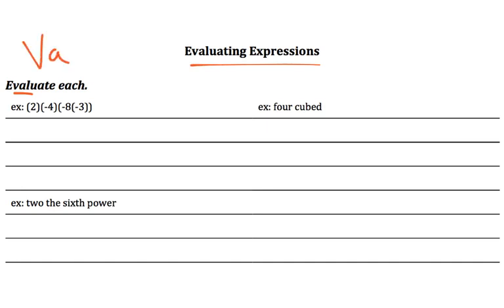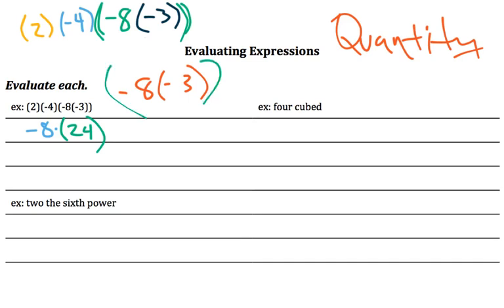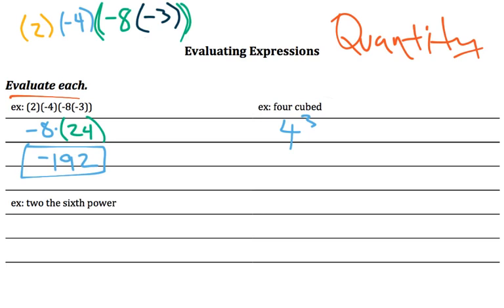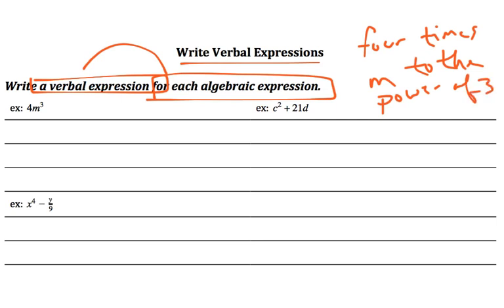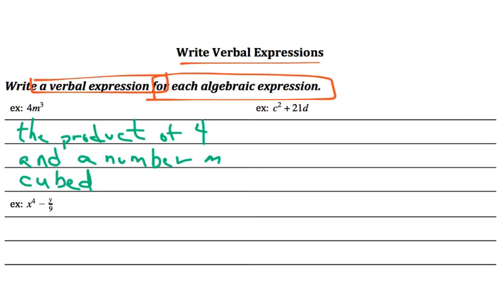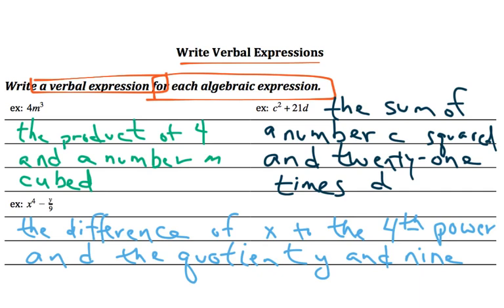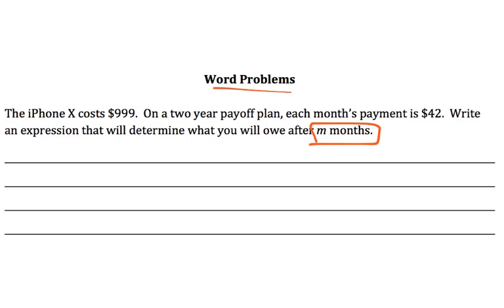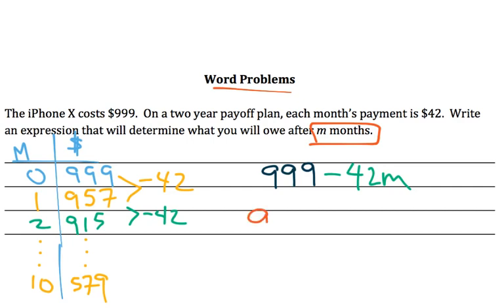1.1 Variables and Expressions (2 of 2)